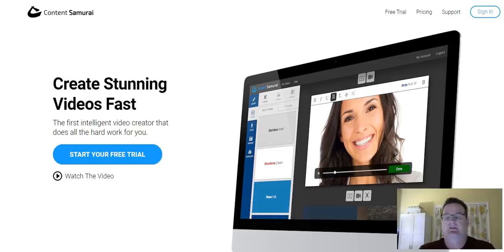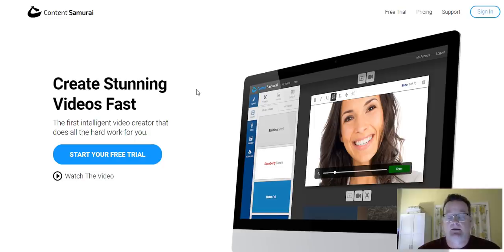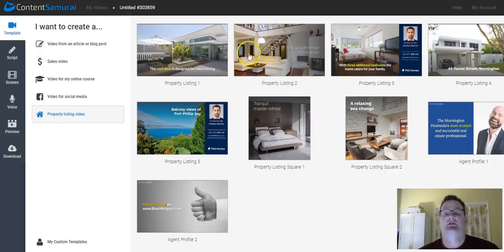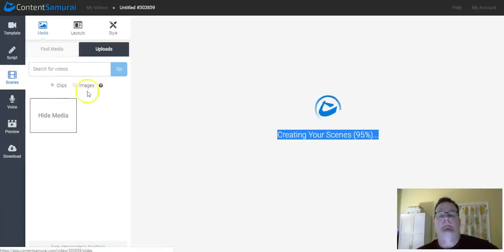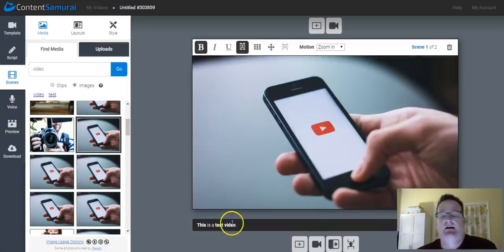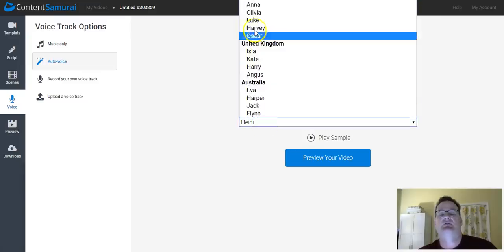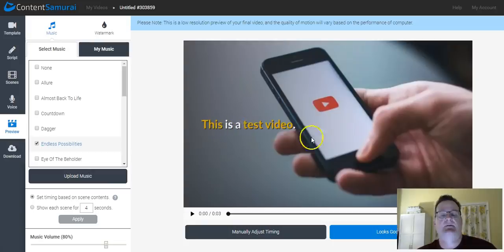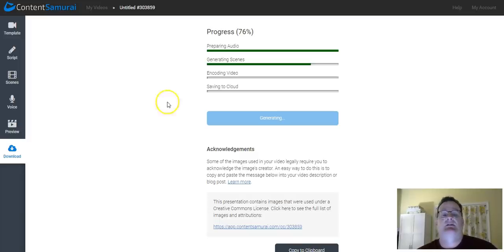Content Samurai Review | From a Power User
Content Samurai is a simple web-based video creation software.
This software is ideal for people who want to create high-quality videos, but not have their face on the screen.
These videos are great for YouTube, social media, websites, explainer videos, company videos, and really any situation where a video is needed.
However, do not let Content Samurai's simplicity fool you.
The software comes with 100's of thousands of stock images and video clips included.
Multiple templates allow for flexibility.
You can add a watermark for branding.
Background music clips are included, or upload your own.
Record your voiceover from within the software, or upload a voiceover audio file.

Learn more about:
content samurai
content samurai review
content samurai discount